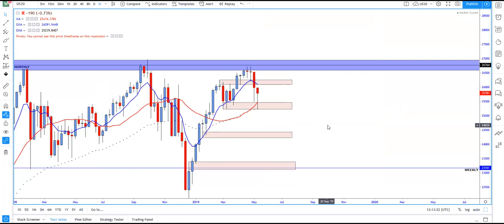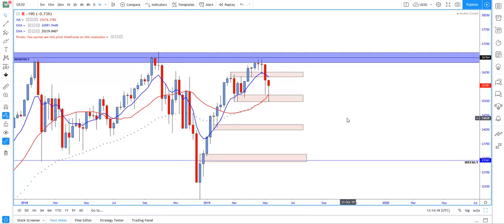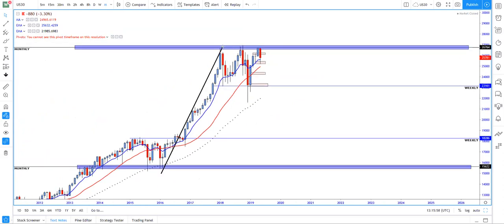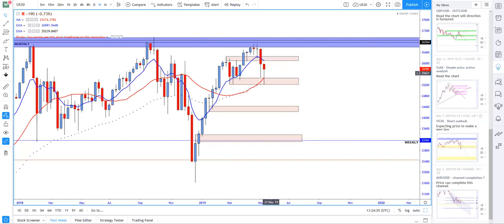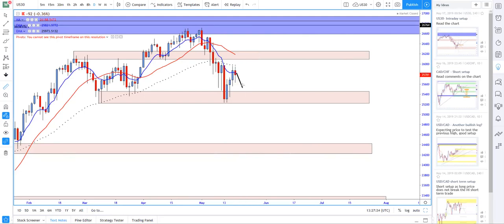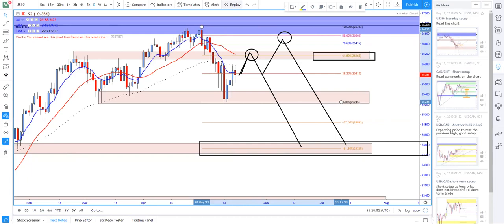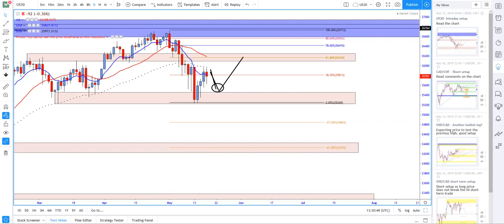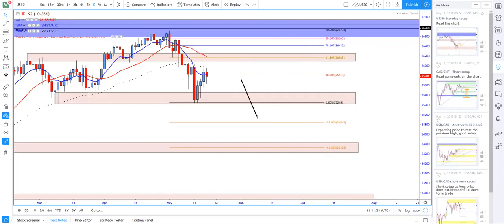US30 - Outlook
Here is a complete breakdown of US30 - a good learning opportunity how to conduct a top-bottom reading of the price action. Trading setups for next week.